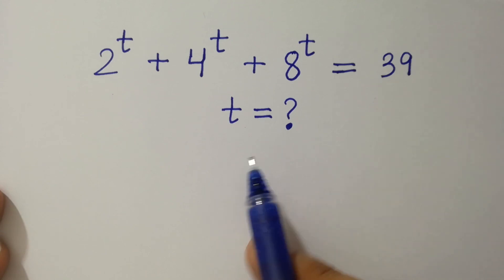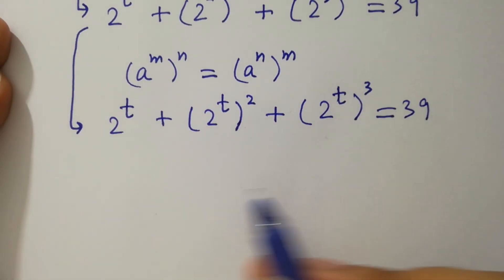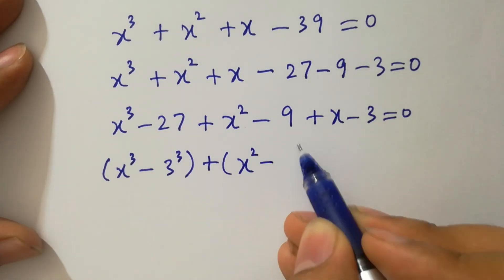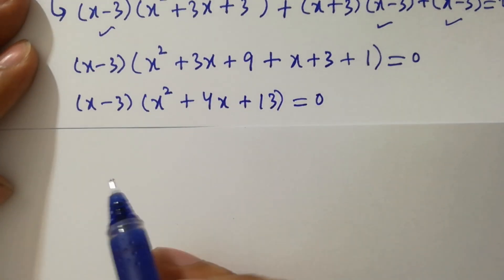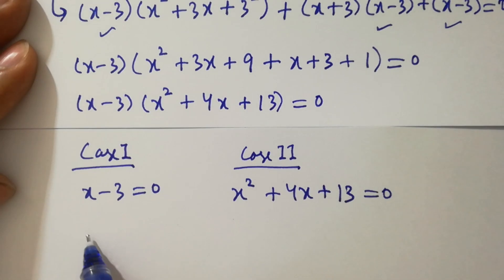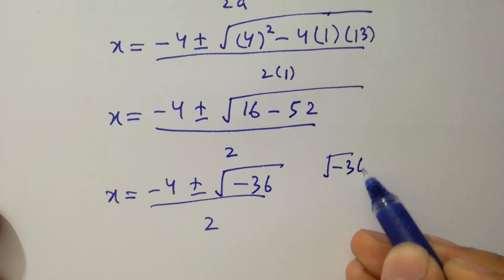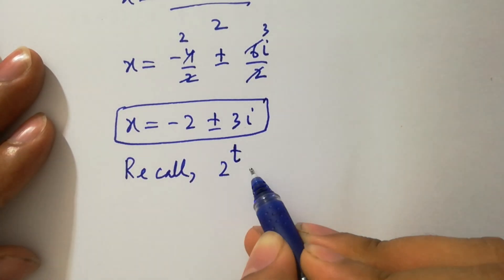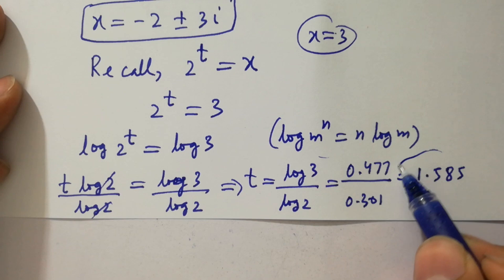Solving a 'Stanford' University entrance exam | t=?